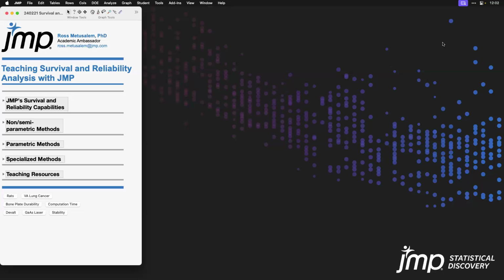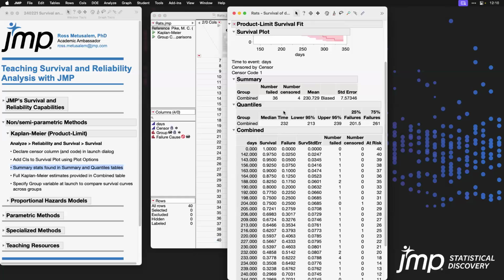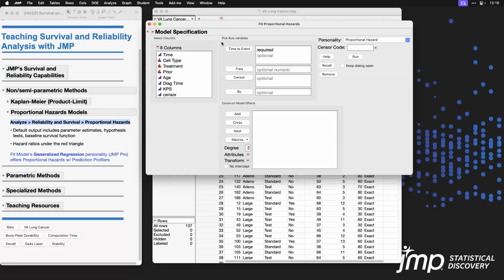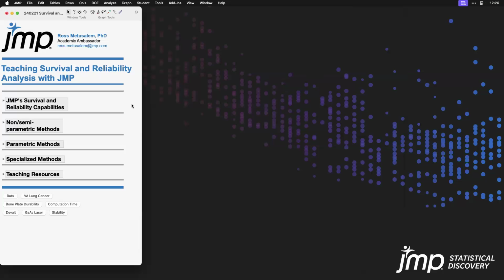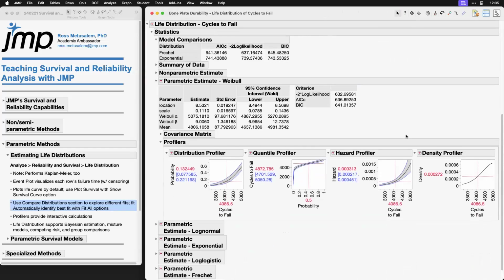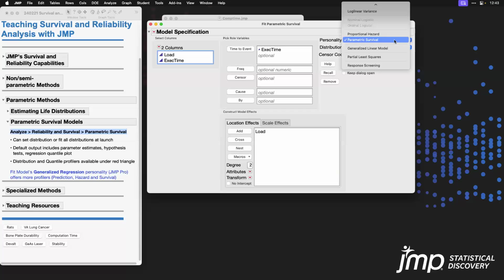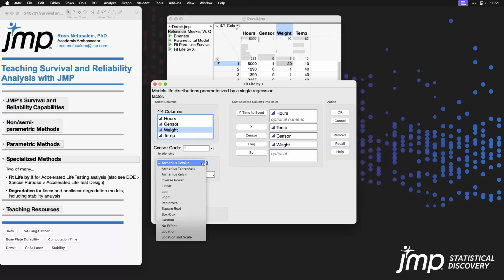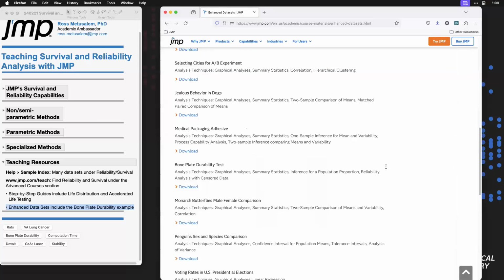JMP Academic – Teaching Survival and Reliability Analysis with JMP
Analysis of time-to-event data – often called survival or reliability analysis – is commonly taught in biostatistics, reliability engineering, and other domains. JMP’s suite of survival and reliability tools support comprehensive teaching of key concepts and techniques in this domain, including survival and hazard functions, censoring, Kaplan-Meier analysis, parametric survival modeling, and more. This webinar provides a tutorial on JMP tools for teaching these concepts and techniques, as as well as a brief review of JMP tools for more specialized reliability analyses common in industry, such as accelerated life testing. We also point you to relevant free teaching resources from the JMP Academic team.

Recorded Feb. 21, 2024. Register for upcoming live JMP Academic webinars

0:00 Introduction
4:28 Kaplan-Meier Analysis
14:17 Proportional Hazards Models
26:30 Estimating Time-to-Event Distributions
36:55 Left and Interval Censoring
40:40 Parametric Survival Models
47:40 Accelerated Life Testing
53:41 Degradation Analysis
56:28 Teaching Resources